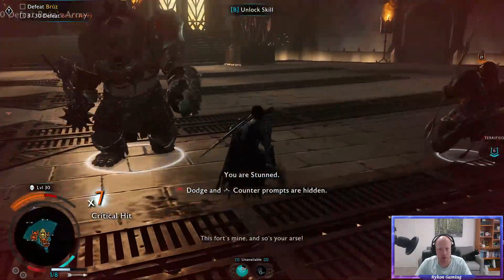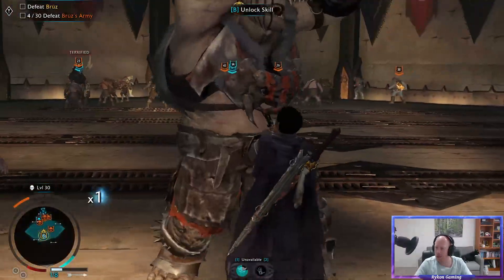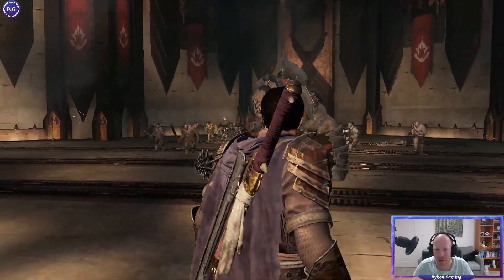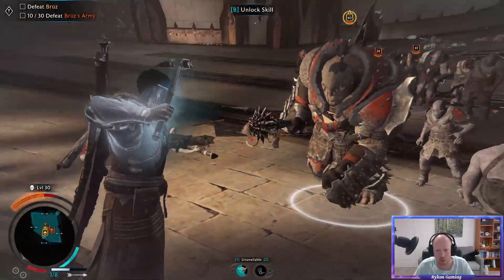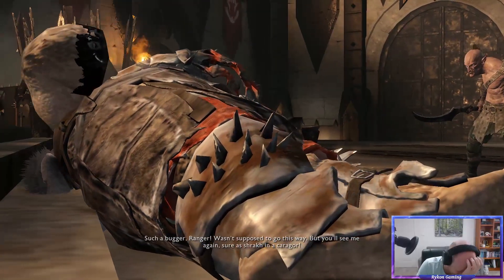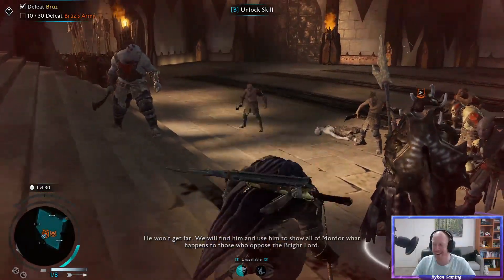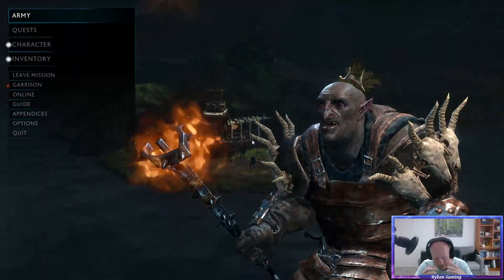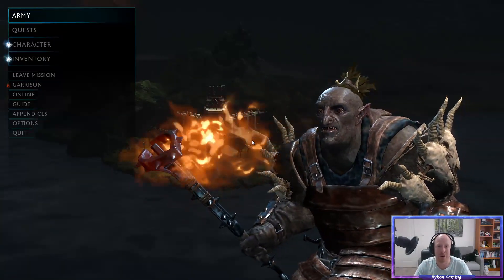The New Insta-kill any Orc glitch "Middle-Earth: Shadow of War"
This is a demo from last nights glitch discovery, the footage is a little rough as I'm still learning how to execute the glitch.
Details below:
For captains, the only requirement is a set of stair cases and Talion being at an exact height level on them, while the orc you are facing is on the ground.

For Nazgul, you also require to be using Elven Rage.
This is the start of a new era in speedrunning this game, opening up a ton of opportunities once we master this.